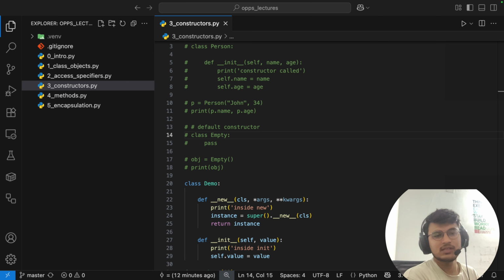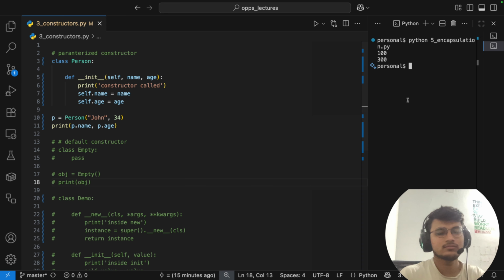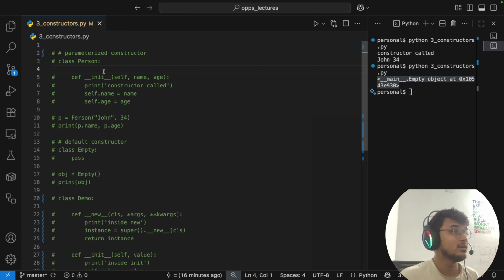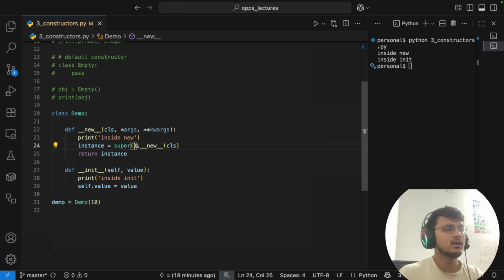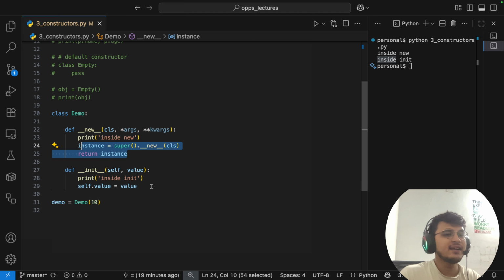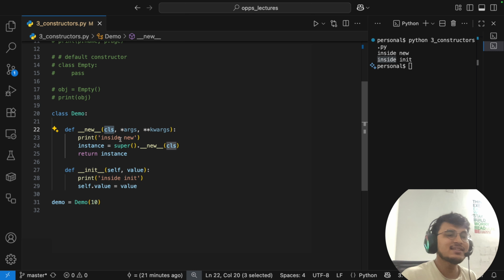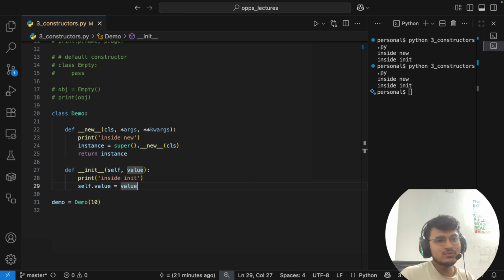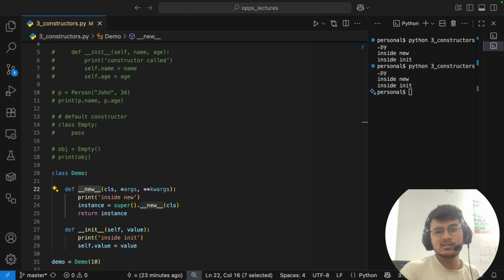Python OOP: Constructors Explained | __new__ vs __init__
Welcome to the fourth video in our Python OOP series! 🐍

In this video, we’ll explore constructors in Python and understand one of the most common confusions: the difference between __new__ and __init__.

Here’s what you’ll learn:
✅ What is a constructor in Python OOP
✅ The purpose of __init__ and how it initializes objects
✅ The role of __new__ and how it creates objects
✅ Key differences between __new__ and __init__ with examples
✅ When and why you might override __new__ in real-world scenarios

With clear code examples, you’ll finally understand how object creation really works under the hood in Python.

📌 Don’t forget to try the assignment at the end and share your answers in the comments!

Time Stamps:-
00:00-Intro